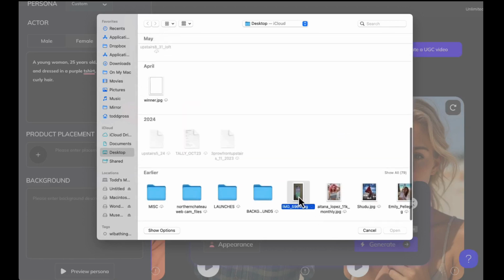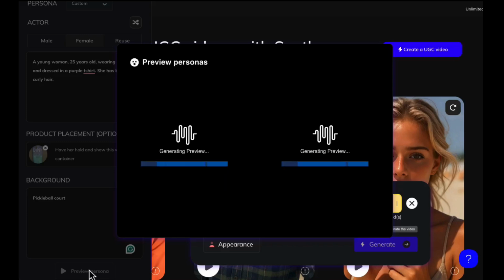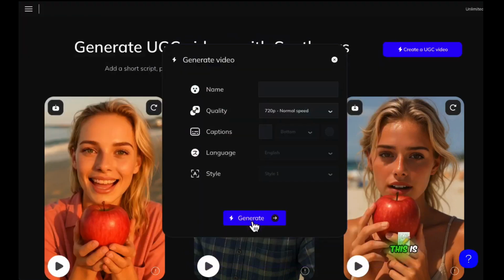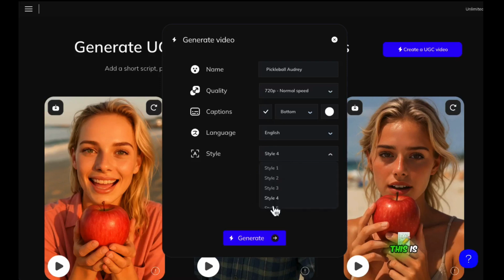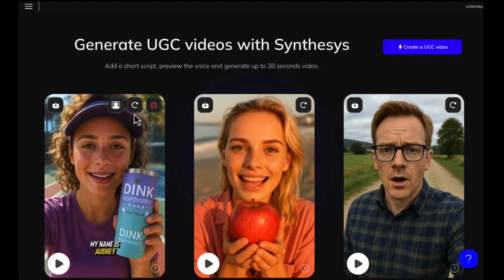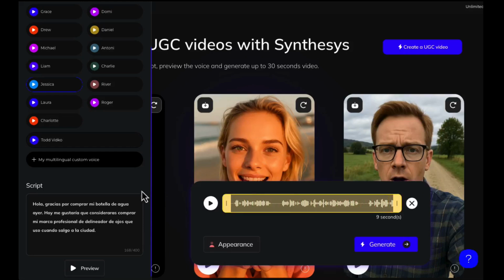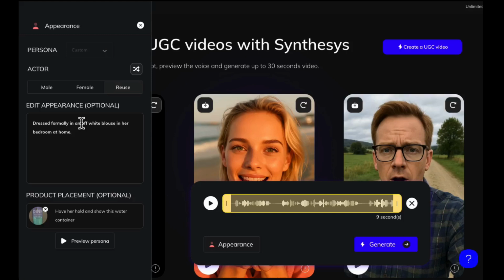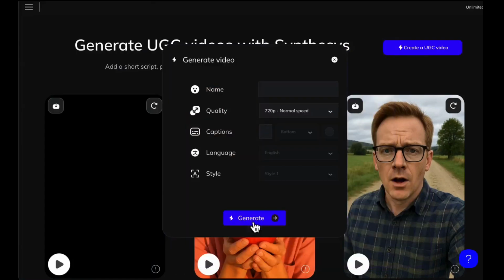OhSoReal - Create Videos Without Filming Yourself — AI Tool for Influencers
Tired of filming every day just to keep up on social? With OhSoReal, you can create realistic, talking-head videos without showing your face or using a camera. Perfect for influencers who want to stay consistent and protect their energy.